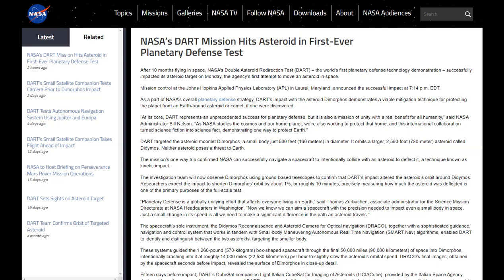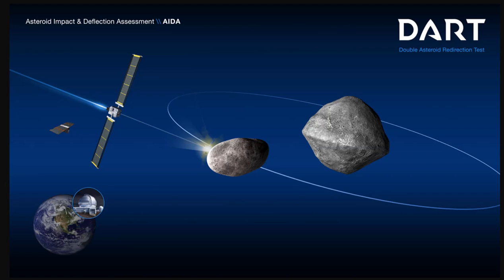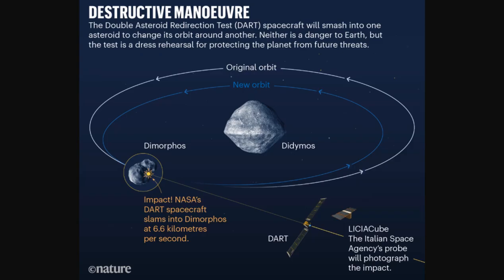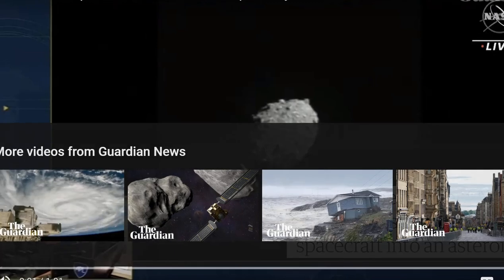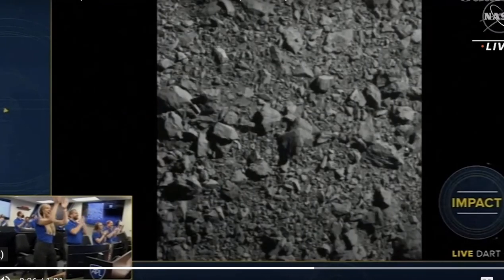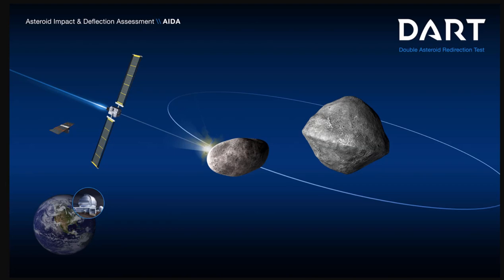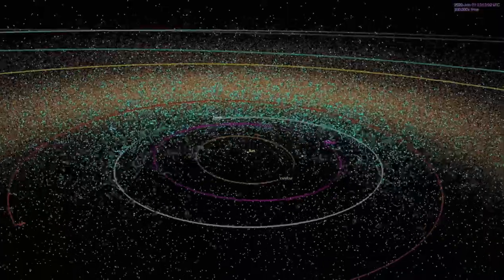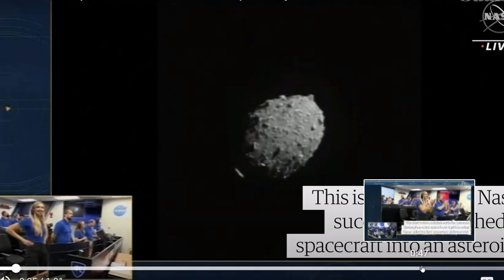NASA’s DART Mission Hits Asteroid in First-Ever Planetary Defense Test - Double Asteroid Redirection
Bitcoin: 17NV3vtcQhRnsRnjckCcYkKVEUcnirKQ62

Bitcoin: 17NV3vtcQhRnsRnjckCcYkKVEUcnirKQ62